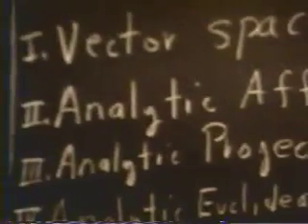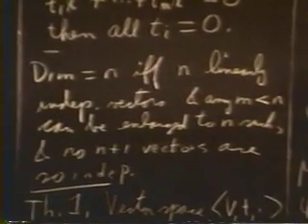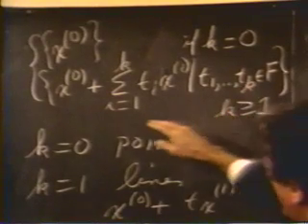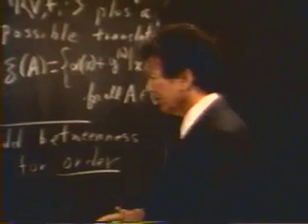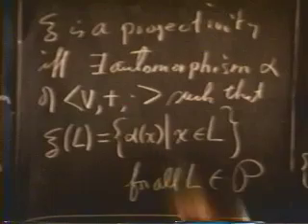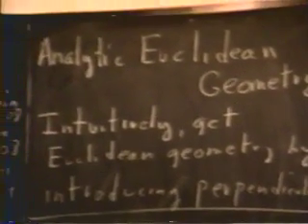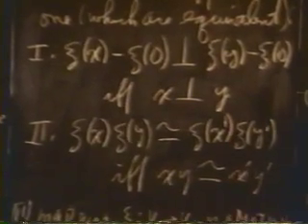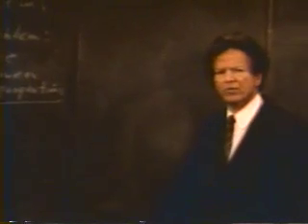Lecture 15 - Analytic Geometry with Patrick Suppes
This video is part of a lecture series on measurement from 1981 at Stanford University,  and part of the on-line collection of Professor Patrick Suppes.

"The on-line collection of Professor Patrick Suppes' writing is a joint publication of Stanford University Libraries (SUL) and CSLI Publications. The project was largely funded by the SUL Medieval and Modern Text Digitization Project (MMTDP).

Administrative credits for this web site go to Claudia Arrighi, John Rawlings, Stefanie Silva, and Sarah Terman.